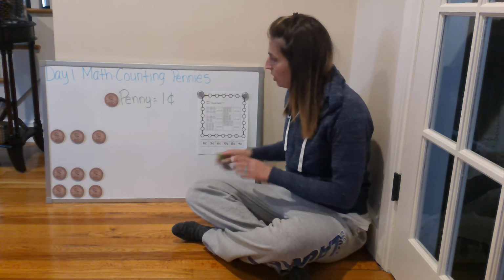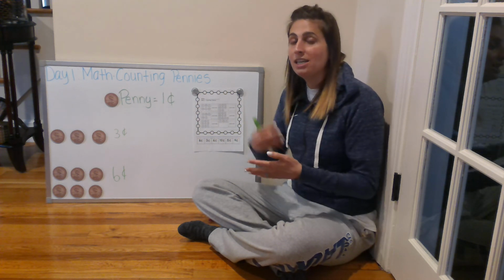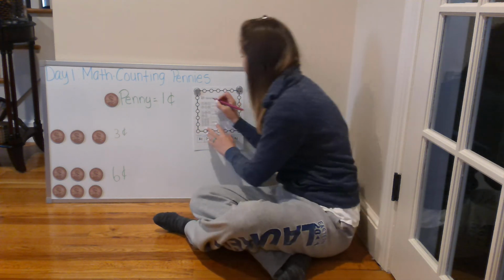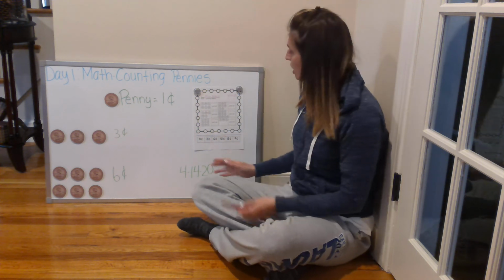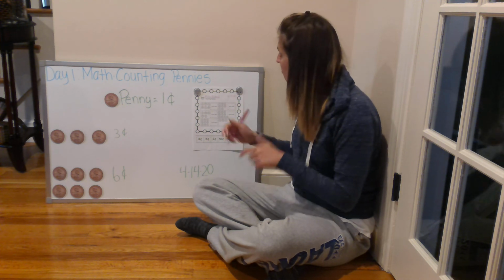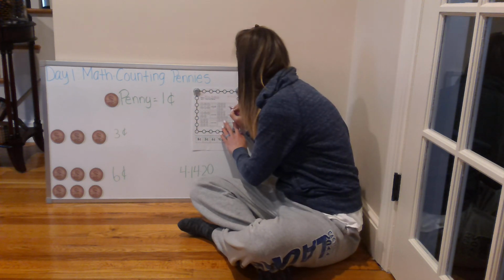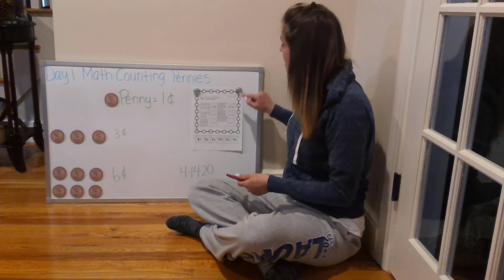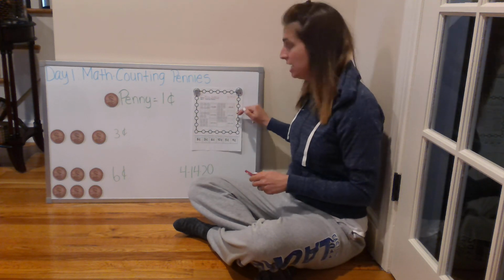Math: Counting Pennies